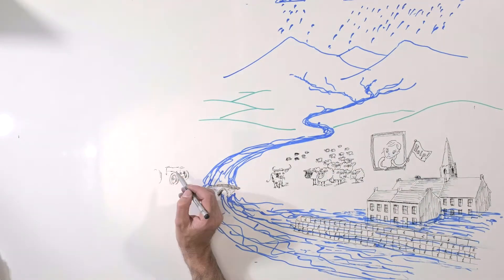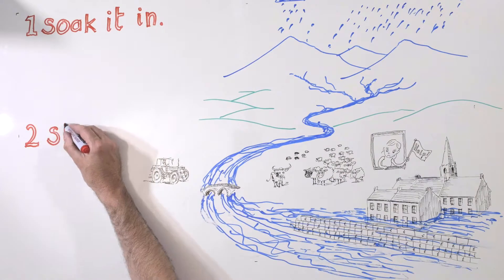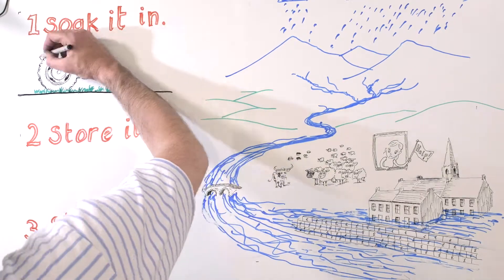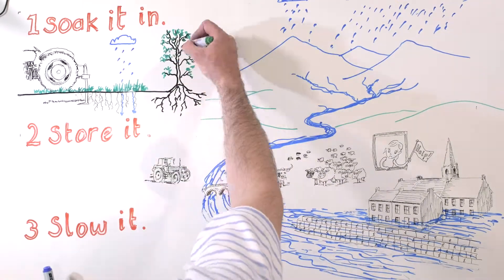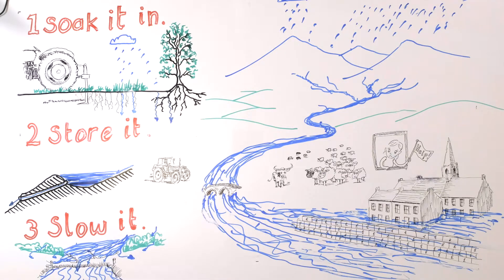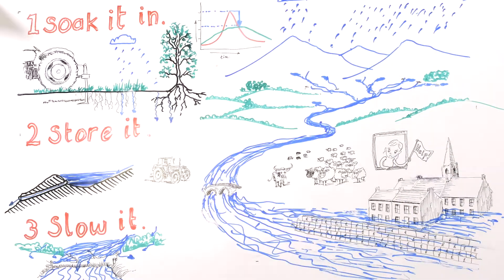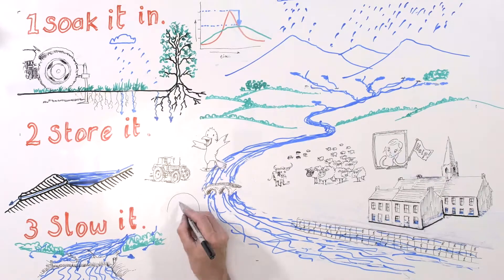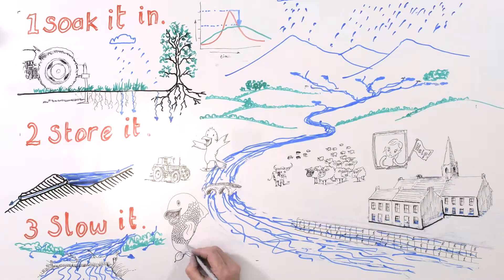Natural Flood Risk Management Overview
Natural Flood Risk Management (NFM) is a set of Working with Natural Processes and Nature Based Solutions to reduce the flood risk to communities and businesses. The approach aim to alter the movement of flood waters within the catchment by allowing it to soak into the soil, storing it int eh landscape and slowing the flow in river channels. The aim is that the integrated impact of these changes is a reduction int he flood height - thus reducing its impacts.

This video was produced for Natural England's Catchment Sensitive Farming (CSF) programme by both CSF and Durham University.